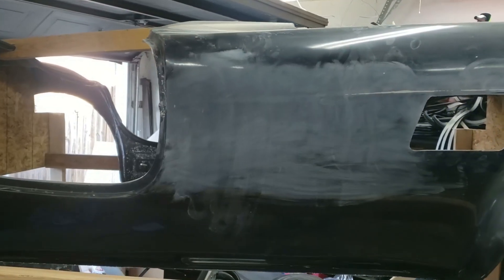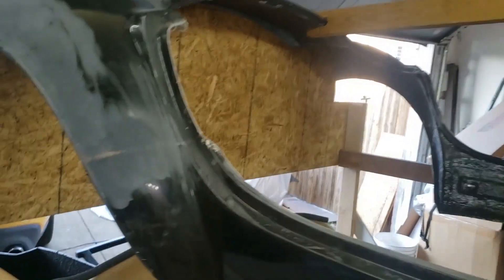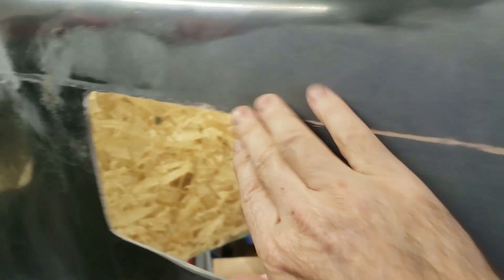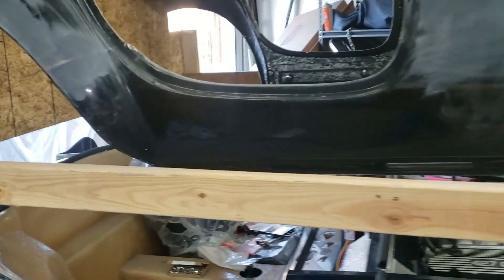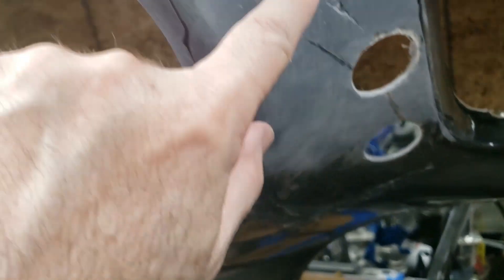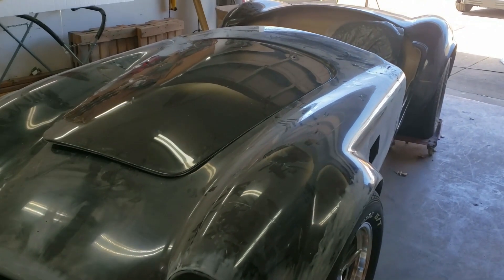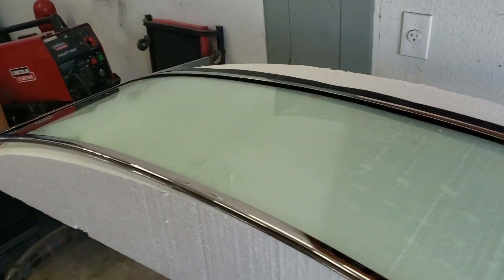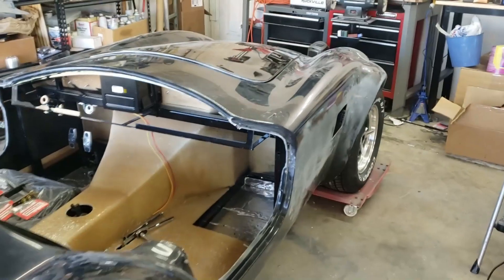Cobra Ep 11: Progress!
Installing the tank vent, locating and drilling needed body holes for wipers, windshield, and other things.  And:  BODY WORK!